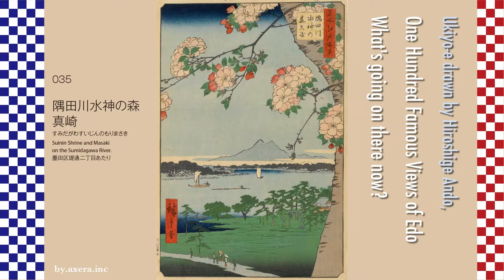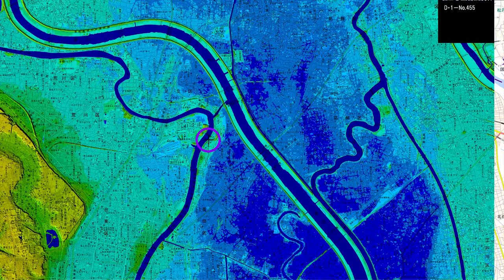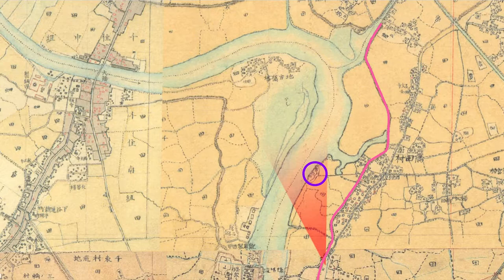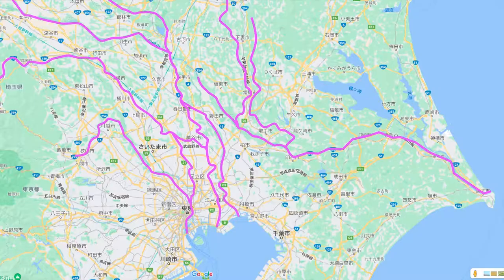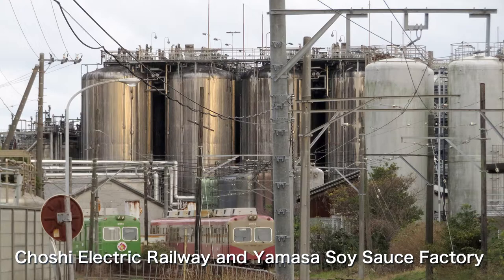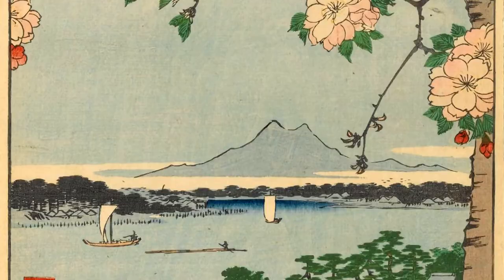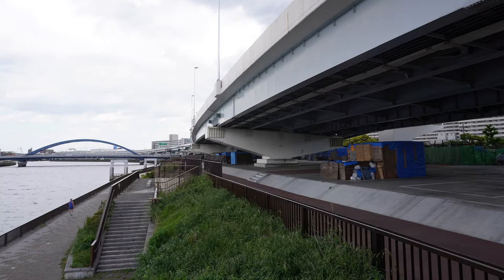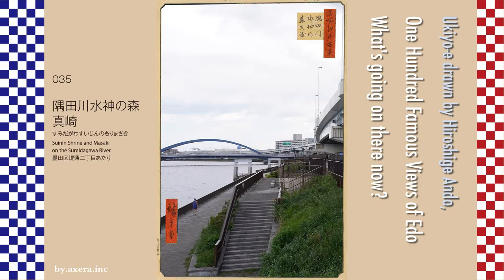Ukiyo-e One Hundred Famous Views of Edo, 035 Suinin Shrine and Masaki on the Sumidagawa River.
One Hundred Famous Views of Edo, the place where it was set
If possible, every Sunday
I would like to update it.
If you have the physical strength, though.

I actually visited one of my favorite places, One Hundred Famous Views of Edo, drawn by Hiroshige Ando, ​​and what the scene is like now.
035 Suinin Shrine and Masaki on the Sumidagawa River is a view of the exit of the current Metropolitan Expressway Tsutsumidori from the lower reaches of the Sumida River.

First, please check the location from the map of the Geospatial Information Authority of Japan. The blue circle and cross are the Sumidagawa Shrine depicted in the picture. River repairs and road repairs are intense around here, and it has changed significantly from the time when the painting was drawn. In fact, Sumidagawa Shrine itself has moved about 100m.

I put a map that shows the height difference on this. The blue part is the low land. The place where this Sumidagawa Shrine is located is a little higher than the surrounding area, and it is called Suijin no Oka or Ukisu. It is a dense forest, and even if the surrounding area is flooded, it will not be submerged. Therefore, it was called the Mizu(water) Shrine, and it became the total guardian of the Sumida River, gaining deep faith as a god of water disasters and fire protection from neighboring villages and boatmen.

Next, I covered it with a detailed map of the early Meiji era, a few years after this painting was drawn. On the right side of the map, the river that winds like a snake is the Old-Nakagawa River. From around Sumida River Shrine to the east, the area around the former Sumida Village is the curved part of the large Sumidagawa River coming from the west, and from the north side, the Ayasegawa River flows in, the flow is disturbed, and you can imagine that water would have overflowed well.

Please see the old map of the time of Tenpo. On this map, you can see that Ohzutsumi (big bank) has already become a famous place for cherry blossoms.

From the west, the Irumagawa, Arakawa, and Tonegawa rivers all flowed into Edo Bay. In other words, as a catchment area, all the rain that fell in the areas from the Chichibu Mountains, Takasaki to Kusatsu, Shirane, Akagi, and Mikuni Pass was poured into Edo Bay. With this, you can see that the flood will occur soon. Therefore, from around 1554, the Shogunate started the Tonegawa eastern transition project.

To briefly explain this, the plan is to gradually transfer the water of the Tonegawa River and let it flow into the Kinugawa River system that comes from the north. As a result, the water of the Tonegawa River was gradually transferred to the Old-Nakagaw River, Nakagawa River, and Edogawa River, and the main flow began to flow into the current Tonegawa River, that is, Choshi. I tried to show the current flow of the river with a red line. This eastern transition project not only controlled floods to protect Edo, but also developed of a new field and established a transportation system by boat.

Well, I actually went to this place.
This is what it is today. Originally, it is a little further to the east, but in that case you can only see the shadow of the expressway, so this is the point where you can worship to the opposite bank. The bridge you can see is Suijin Bridge, with Shioiri in Minamisenju on the left and the entrance to Tsutsumidori on the Metropolitan Expressway Route 6 on the right.

This is the view of the downstream side. Ishihama Shrine is in front of the gas tank, and this area was called Masaki, and beyond that, the left back is ferry in Hashiba.

This is the current Sumidagawa Shrine. Until about 1946, forests and hills remained, but due to river improvement and road maintenance after that, the location moved about 100 meters and the direction of the torii changed. You can see the Metropolitan Expressway Route 6 behind.

Well, I actually tried to fit the current photo into Hiroshige's picture. What do you think?

Since the angle is low, I combined and fitted Mt. Tsukuba as seen from the Apple map and Sky Tree. Actually, you cannot see Mt. Tsukuba in this direction, but please understand.
Among the famous Edo 100 views, it was quite difficult to identify the viewpoint of this painting. Mt. Tsukuba, which should not be visible along with the Sumidagawa River from any direction, is drawn, the Sumidagawa Shrine is moving, and how to see "Masaki" in the title. Are you looking from Masaki, are you looking at Masaki, or are you roughly saying that it is around Masaki?
In any case, Ohzutsumi (big bank) and Yae Sakura are gone, and now there is no shadow to see.